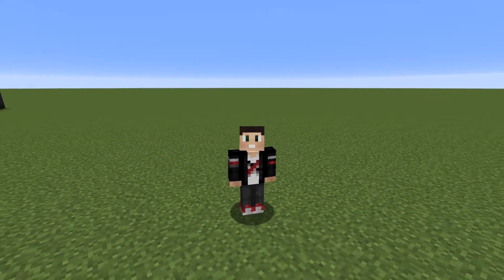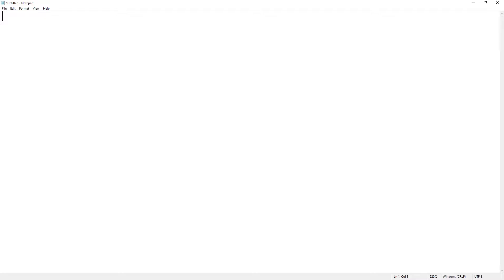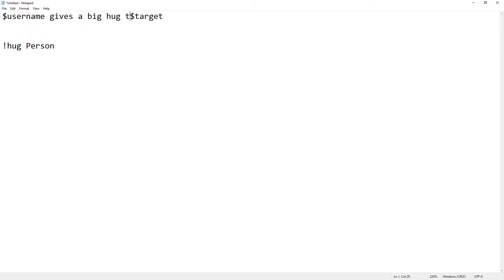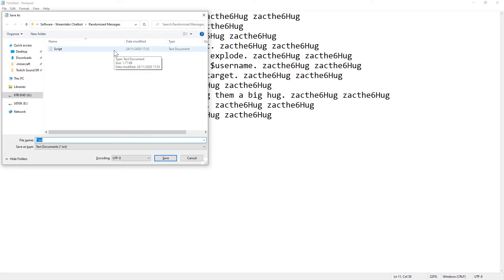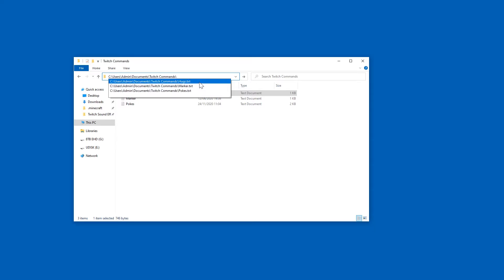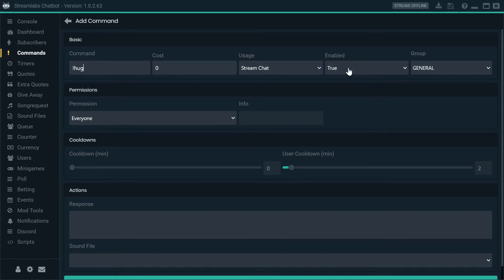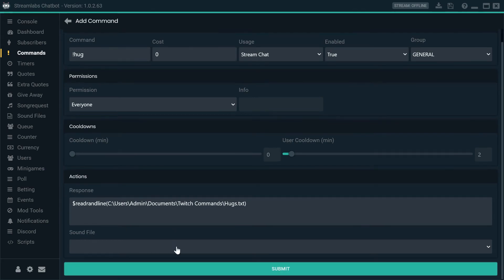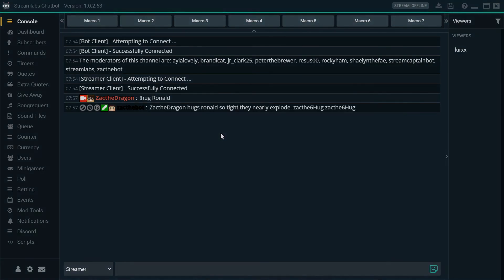Randomized Messages in Streamlabs Chatbot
A short tutorial walking you through how to get a random output for a command if you use Streamlabs Chatbot.